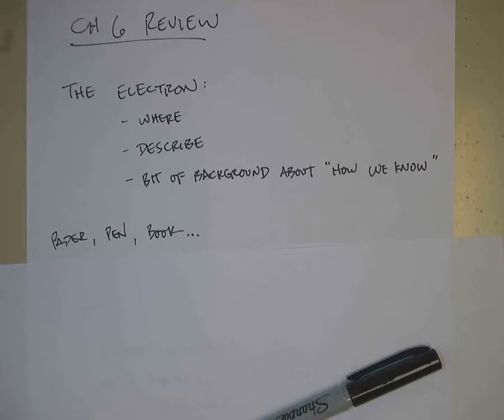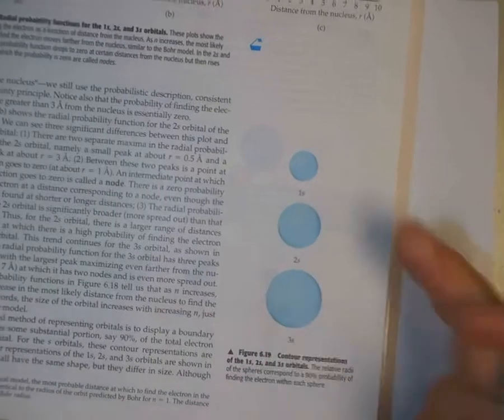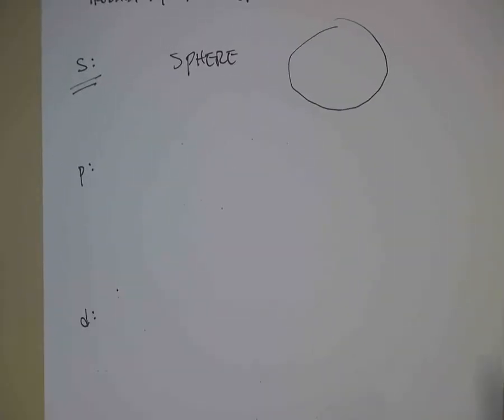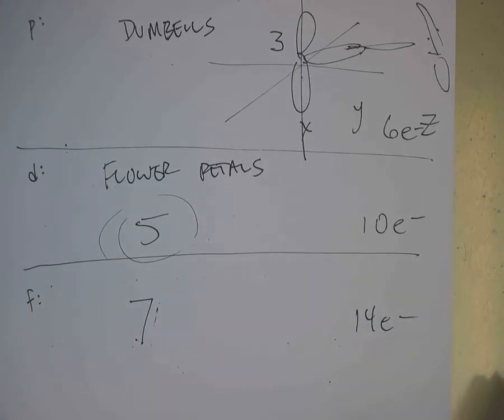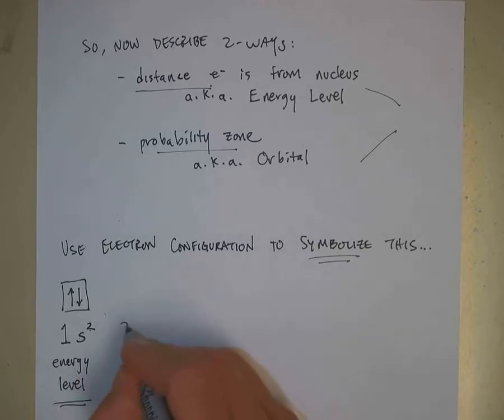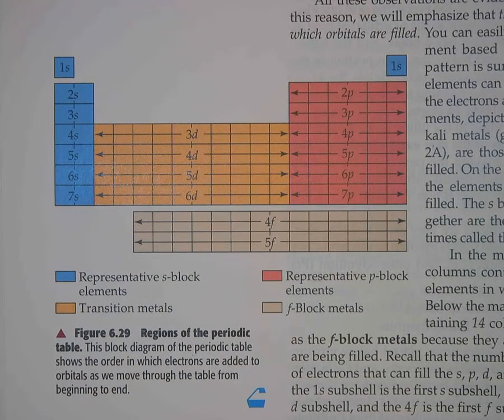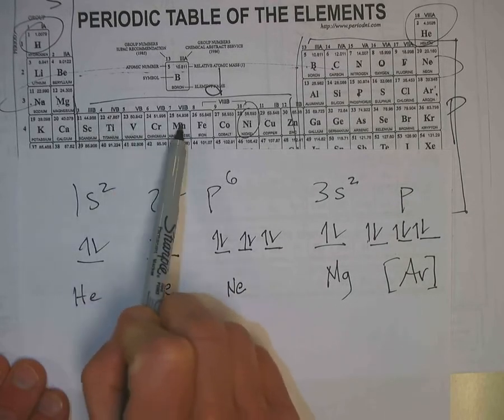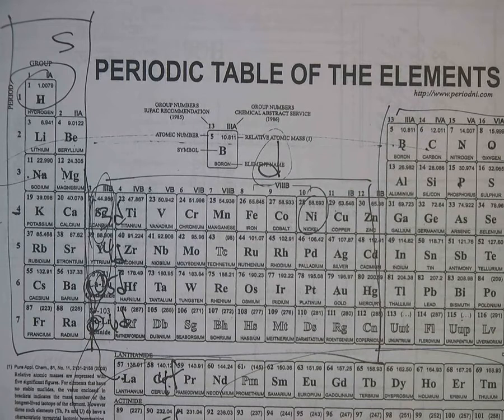ch6.5-7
Electron Orientations in Atoms: Electron Structure